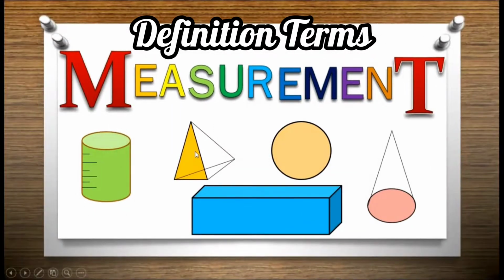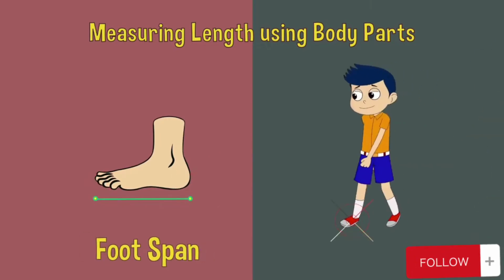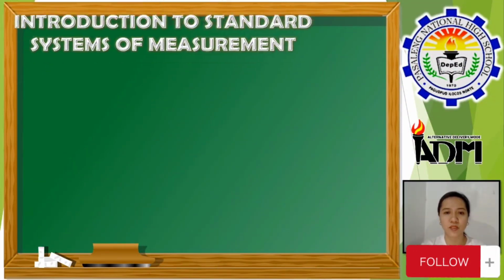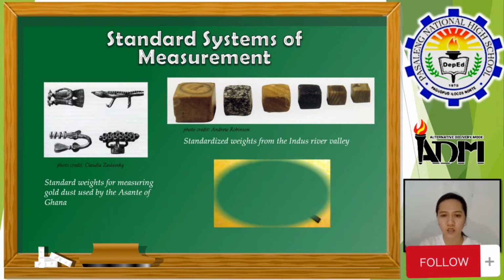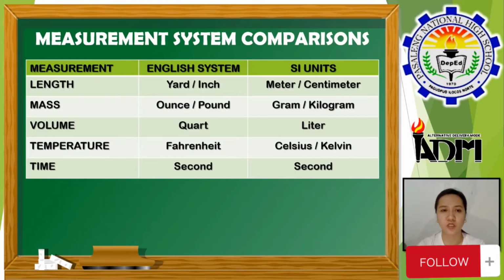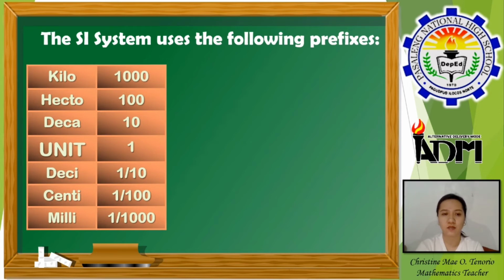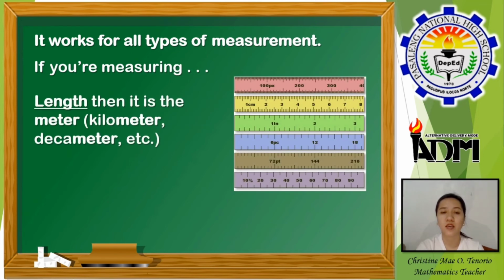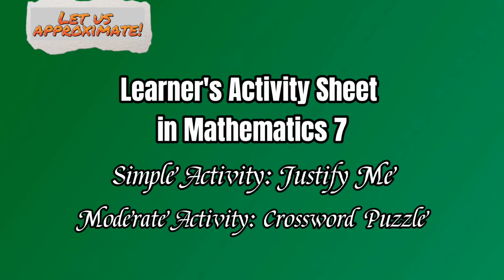Approximating Measurement and Its History